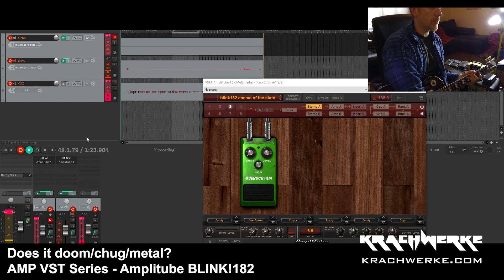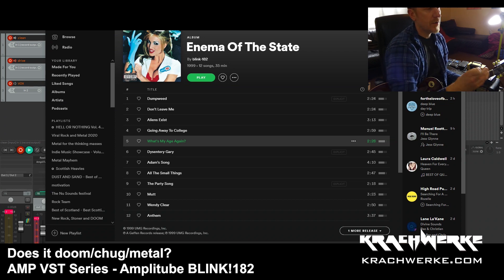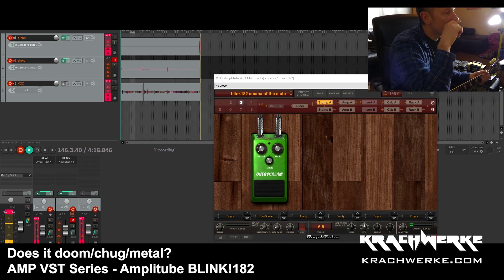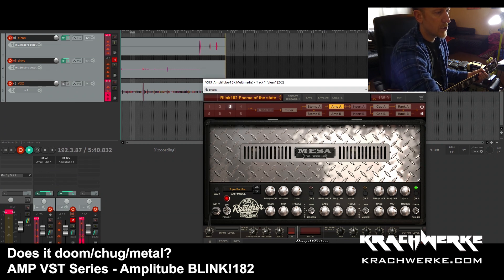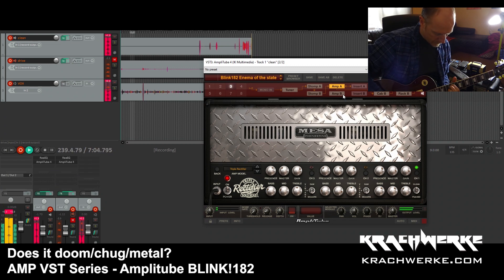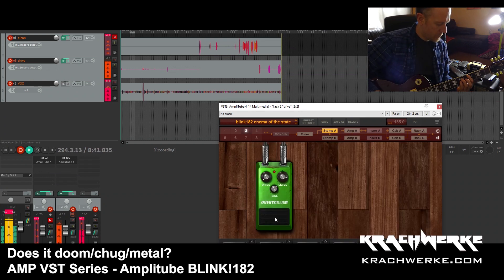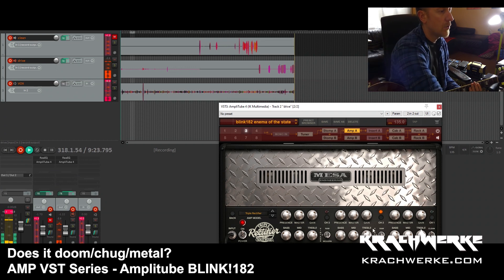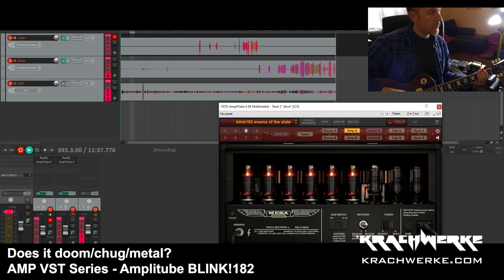Does it Blink182? - Does Amplitube DOOM/METAL/Sound Like Enema of the State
Does Amplitube4 Doom, Metal, Chug or sound like...

BLINK182 - Enema of the state

These are quick videos attempting sounds quickly. No, additional EQ, reverbs or extra tweaking but rather recording directly as the tweaking happens.

In this episode we try to achieve the sound of the Blink182 Enema of the State era.

RIG:
Amplitube4 MESA/Boogie Triple Rectifier

Cabs
Britt Collection 8000  (Marshall 800)
Mesa/Boogie Slanted Recto

PLEASE SUPPORT US:

Conditions: Cannot combine with any offer, promotion.

Publish your music to multiple streaming services easily and cheaply by using Distrokid